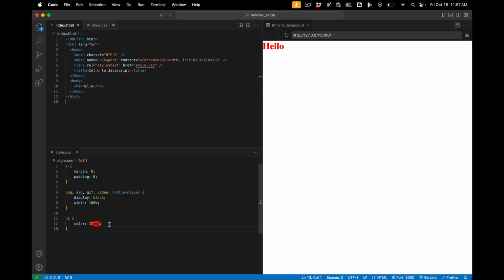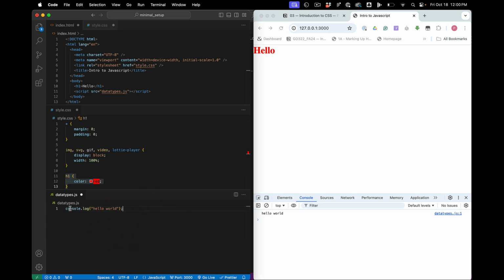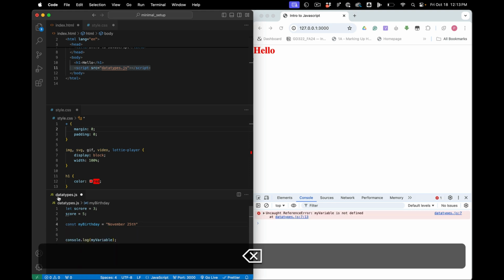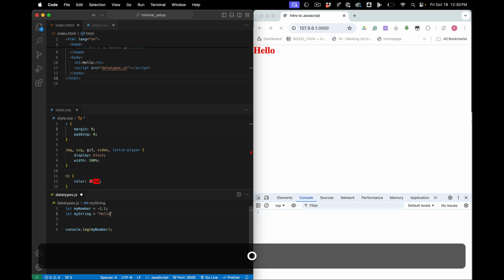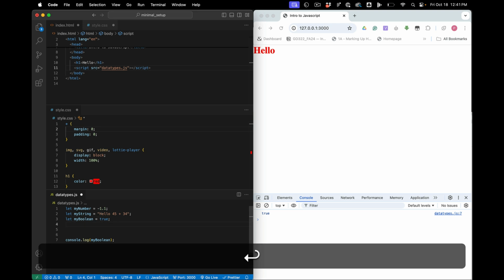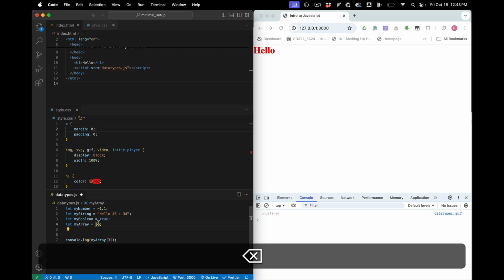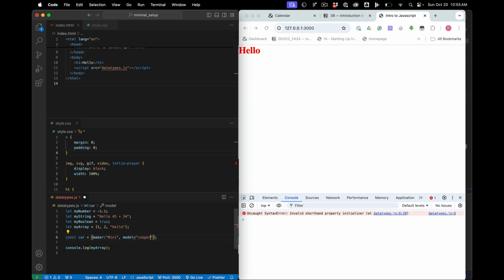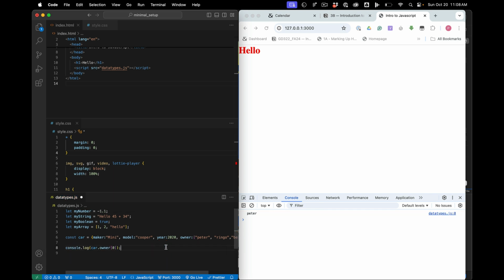3B.01 — Intro to Javascript — Console & Datatypes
00:00 - Introduction
00:14 - Connecting our script to the html
03:13 - Variable, let, const and var
05:47 - Datatype — Number
07:32 - Datatype — String
09:18 - Datatype — Boolean
10:18 - Datatype — Array
13:09 - Datatype — Object